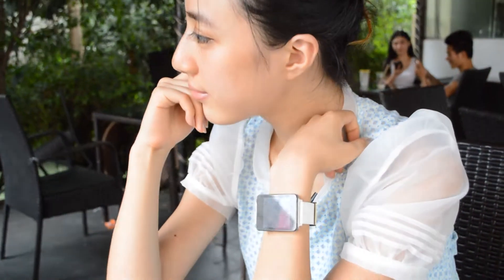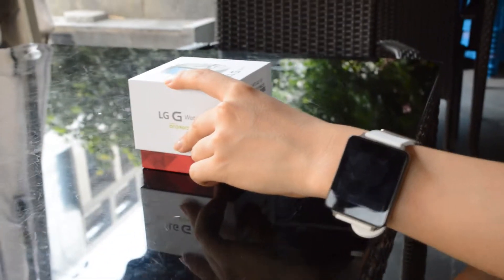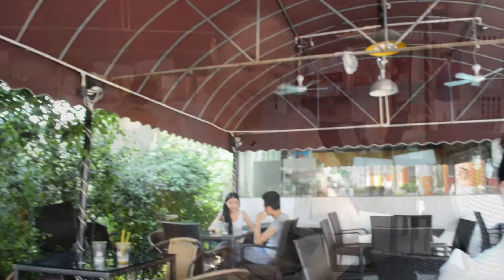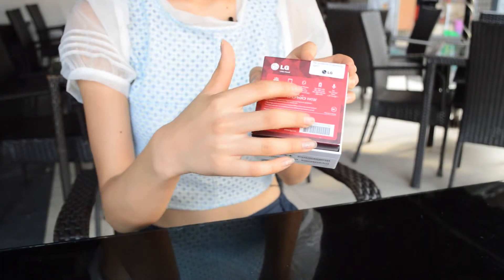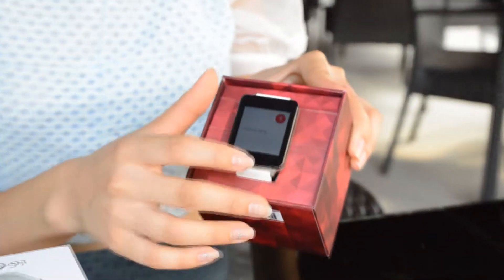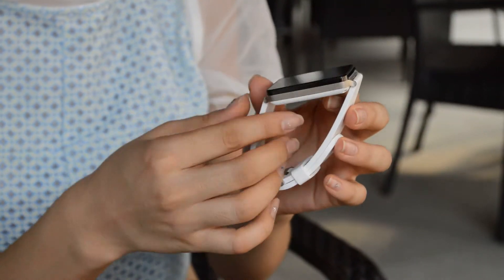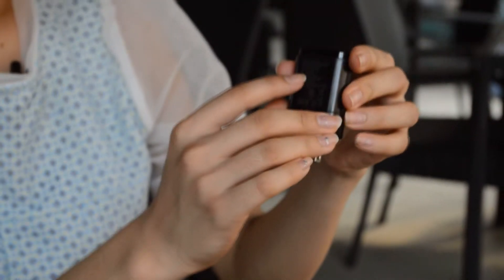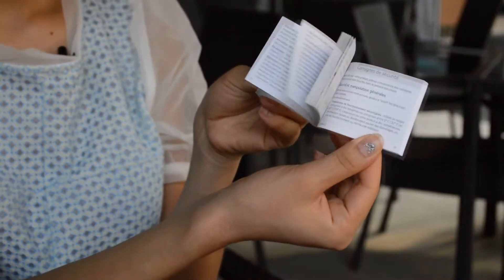LG G Watch show (Android wear review) with the Asia girl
Hello everyone. This video tells you most things if not everything about LG G Watch, including its specifications and performance. Let's have a real look at this Android Wear watch and its partner - a beautiful girl.